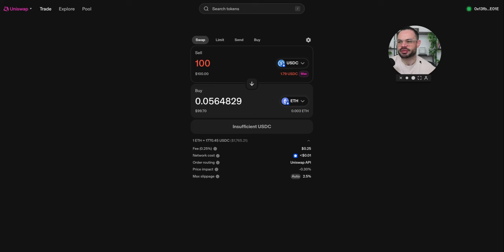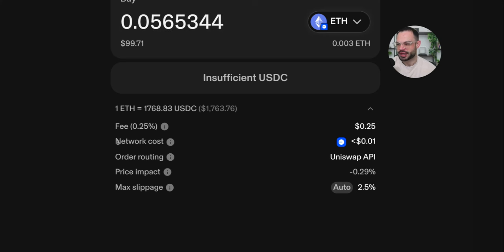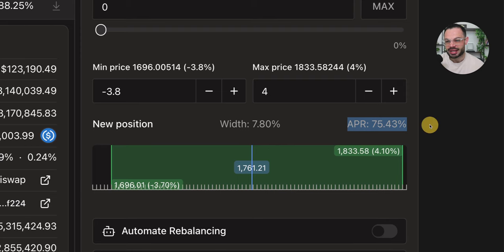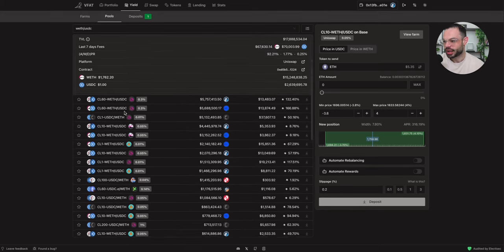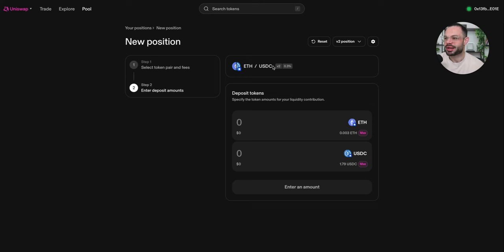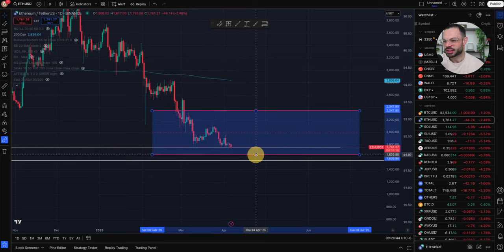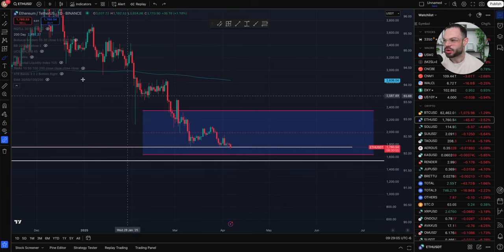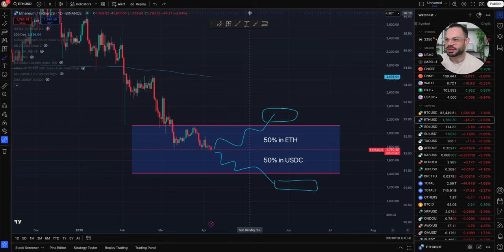The Guide You NEED For Concentrated Liquidity in DeFi!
If you're new here, my name is Lucas, and I created the Underdog Investor Group at Cryptolabs Research. A private community of 1,500+ investors who are serious about turn their crypto into cash flow through DeFi. We don’t manage anyone else’s money, we teach you how to manage and grow your own. Our members learn to use our proven DeFi strategies to generate passive income, we also offer 1:1 DeFi coaching to help you accelerate your results and truly master the skillset in our Fast Track Program. Whether you're just starting out or scaling up, we've built a place where underdogs will learn how to win.